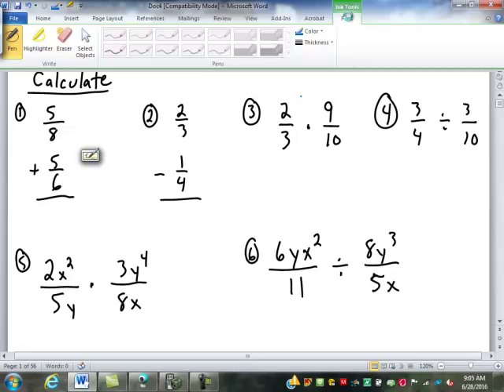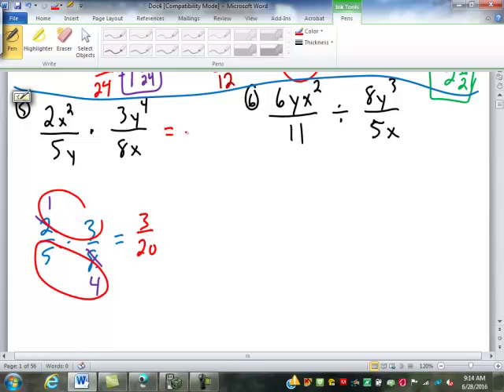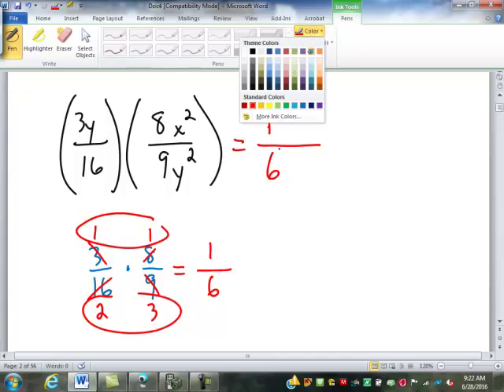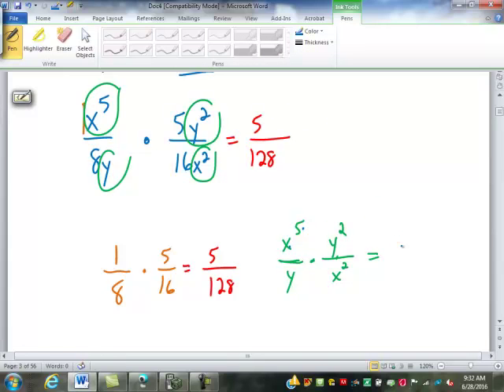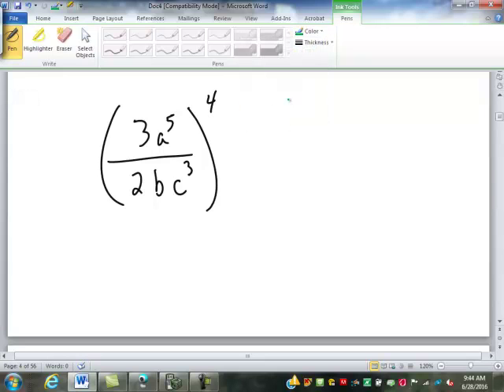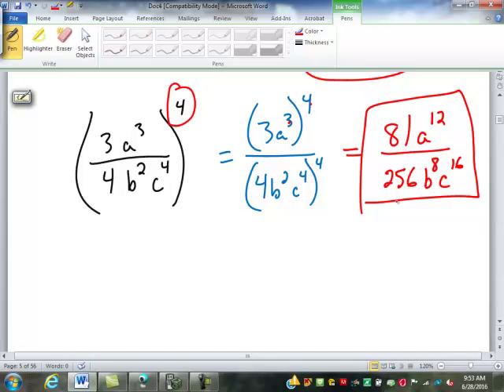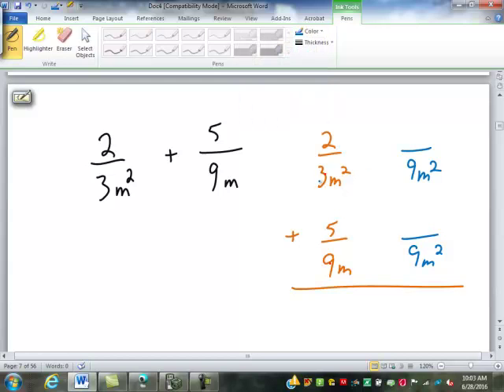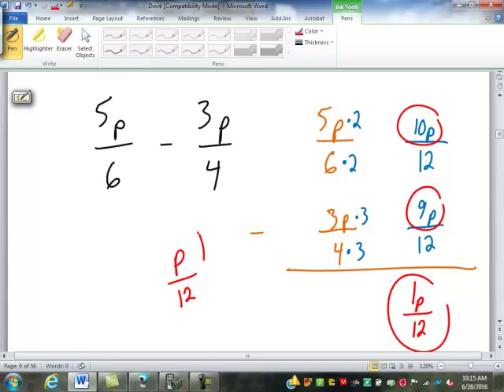16 Operations with Algeraic Fractions